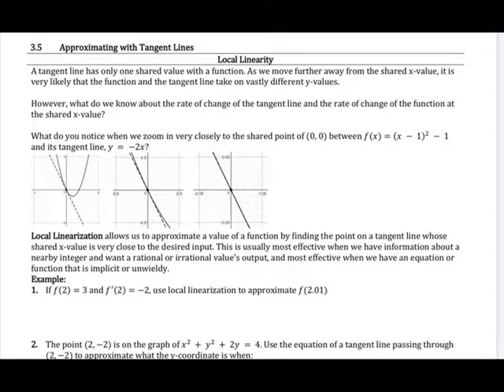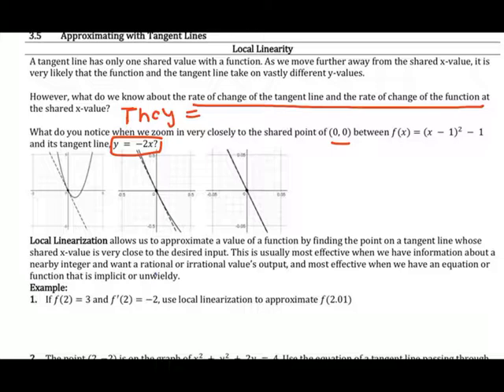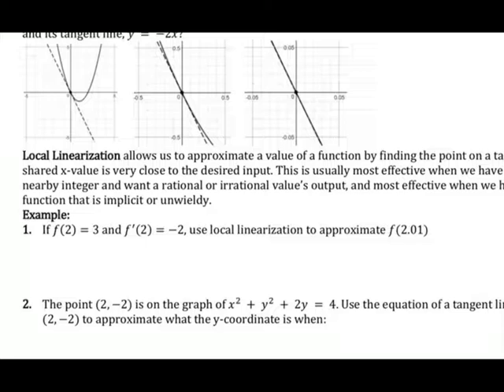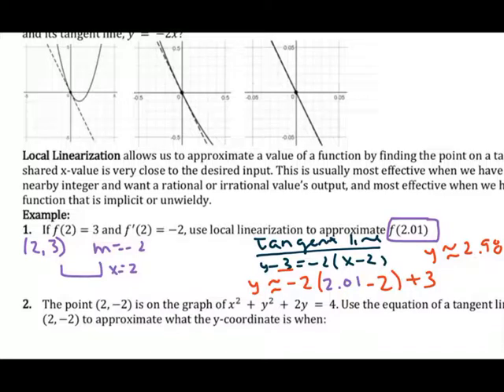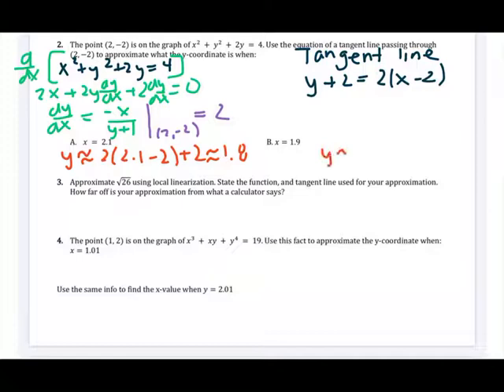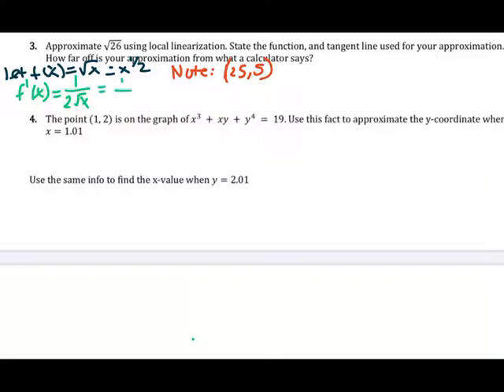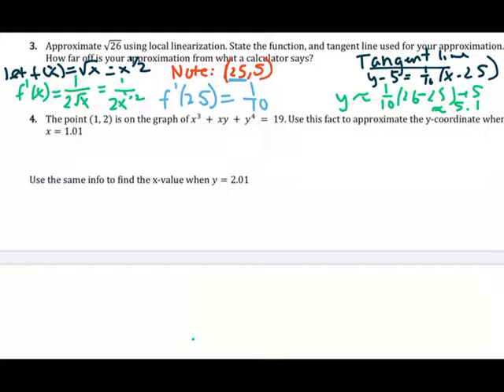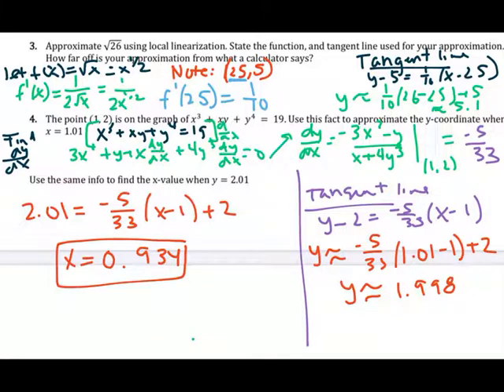(3.6 Part 2) Approximating with Tangent Lines: Local Linearity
This video teaches what local linearity is and how to use a tangent line to approximate a value near a particular value.